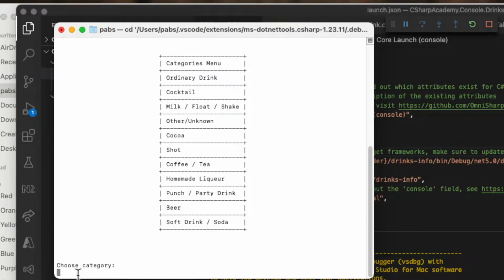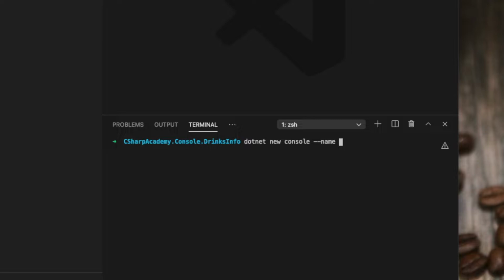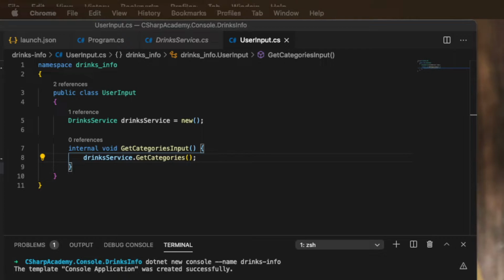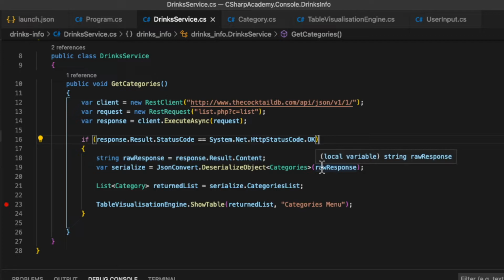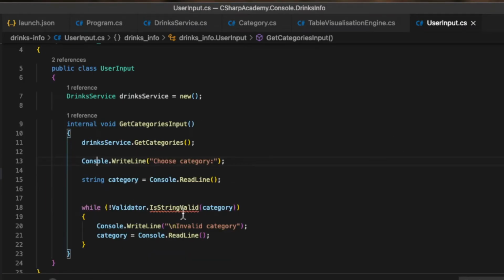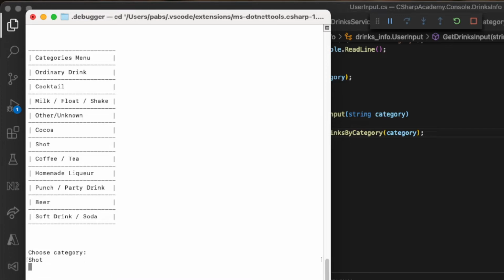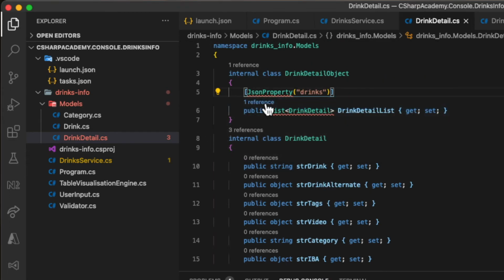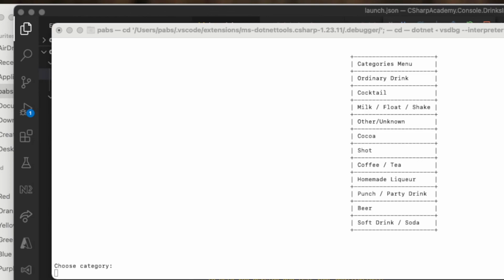Drinks Info App (FULL PROJECT), Calling API with C# and Restsharp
This is the 3rd tutorial of a series of Console Apps designed teach you backend C# programming. We're build Drinks Information System, pulling data from an external API and getting the user's input to choose drink categories and drink details.

👨‍👩‍👦‍👦   Discord (add me and I'll add you to our community):
pablocappuccino#4729

📖  Chapters
0:00 - Intro
1:50 - Create Project
3:17 - Classes Setup
4:20 - Get Categories
8:49 - Get Drinks
11:26 - Get Drinks Detail
13:36 - Wrap Up